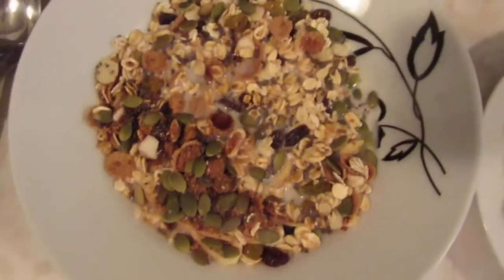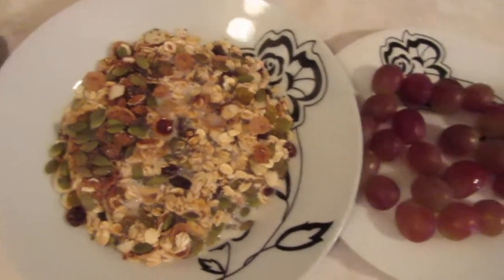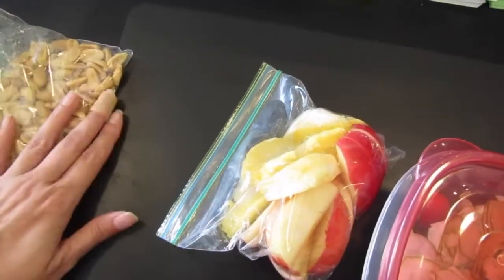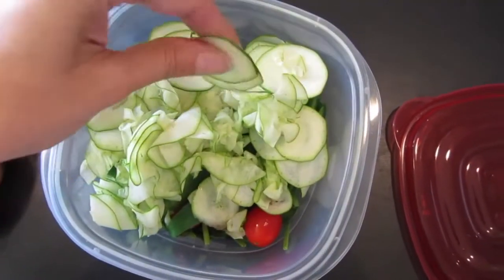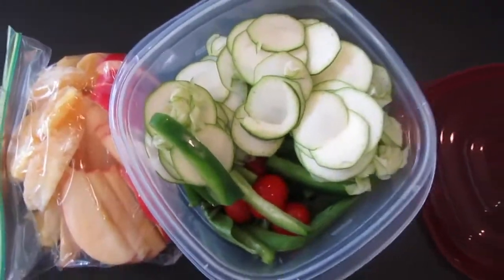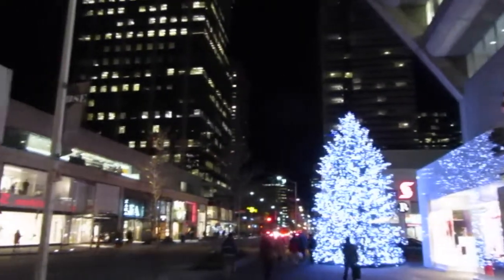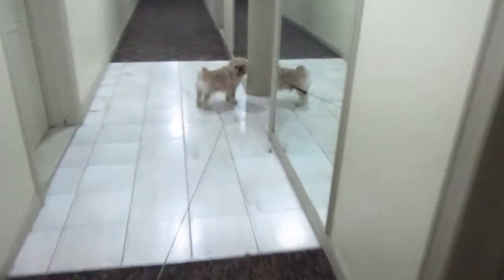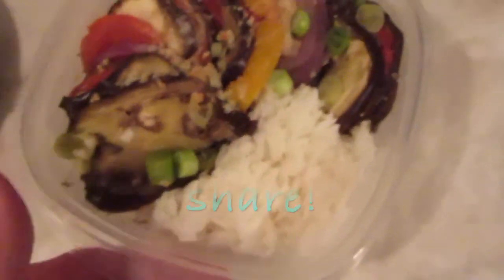what I eat in a day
What I eat in a day! New video for the new year! Hope you like it friends! xo Shawn